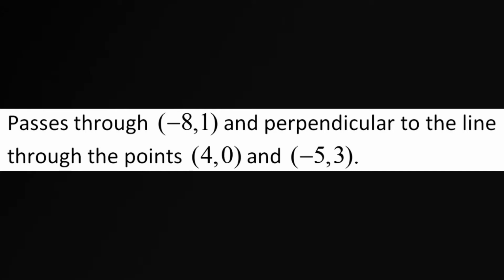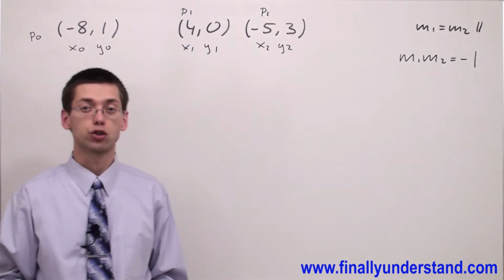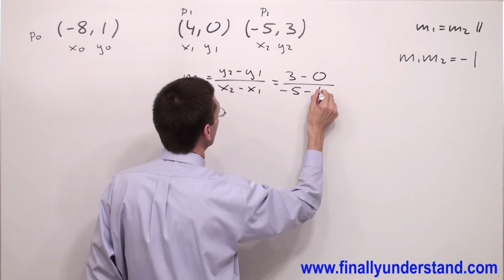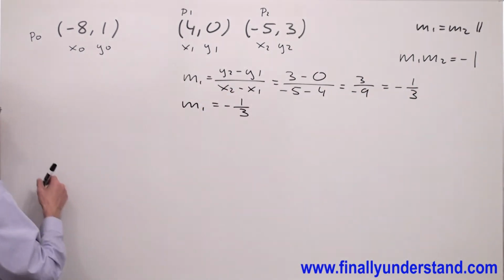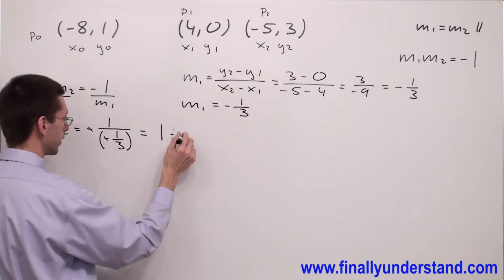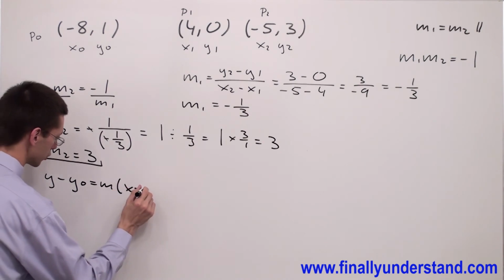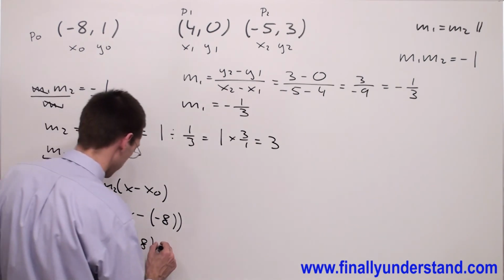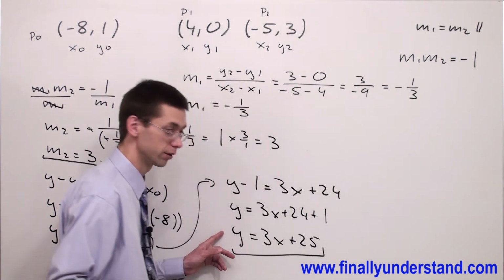Find a Perpendicular Line Equation Passing Through a Point 39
Learn how to find the equation of a line that is perpendicular to a given line and passes through a specific point in this clear, step-by-step algebra tutorial!

What you’ll discover:
How to find the slope of the given line
What the opposite reciprocal slope means and why it matters
How to use point-slope form to write the equation
Worked example with easy explanations

Perfect for students preparing for Algebra 1, Algebra 2, Geometry, SAT, or ACT exams!

God bless!